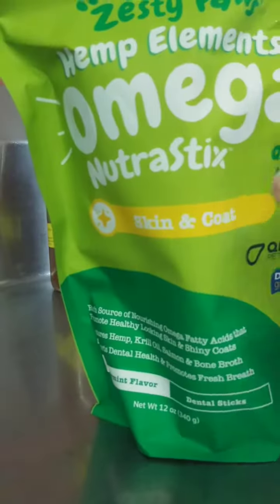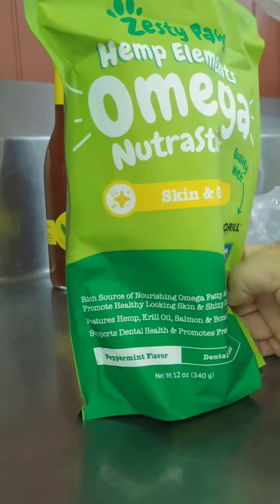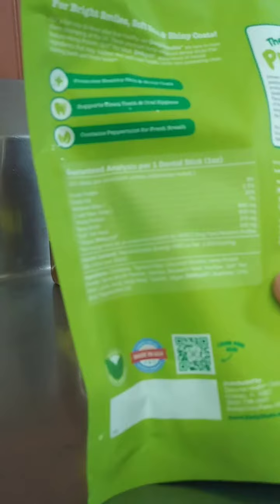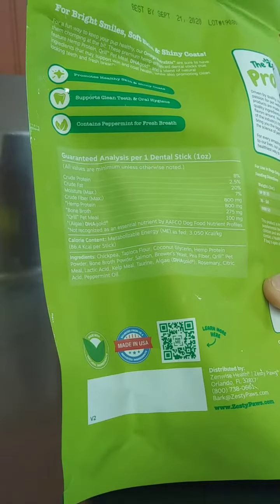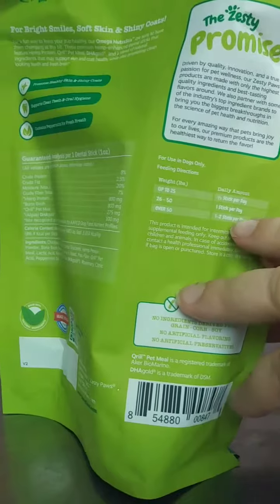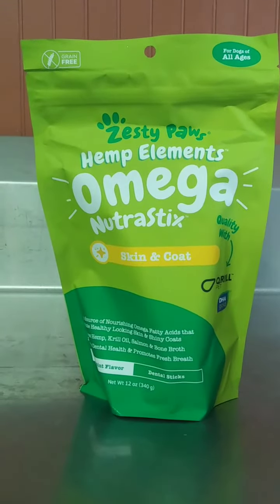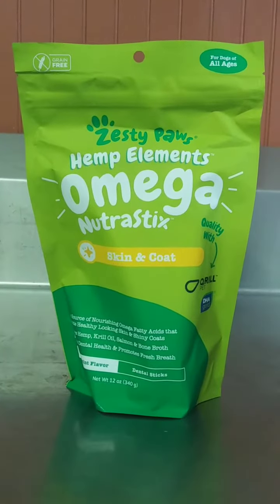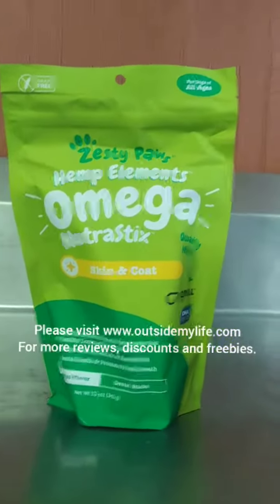Zesty Paws Dental sticks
These are amazing dental sticks for your dog. It contains hemp protein, krill and salmon oil.  Not only do they clean teeth and freshen breath, the 15 omega fatty acids support healthy skin and coat, eyes, cognition, and more. Zesty Paws guarantee the products have what is listed in the ingredients and nothing more or less. 100% Satisfaction guaranteed.